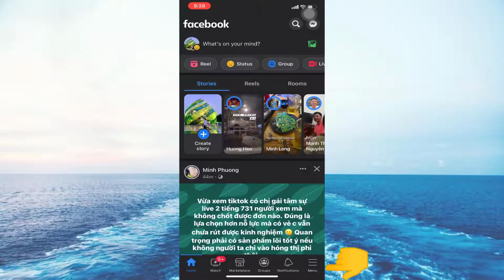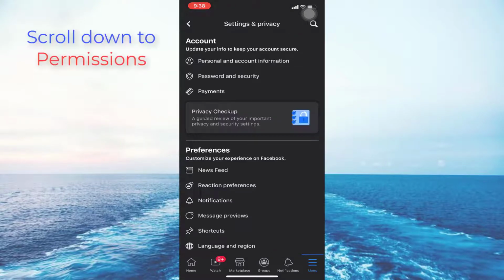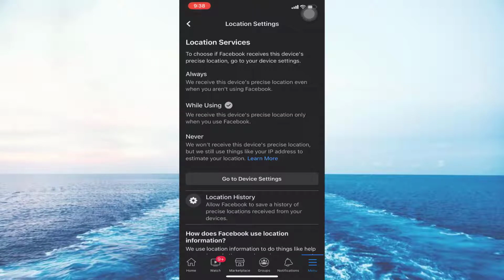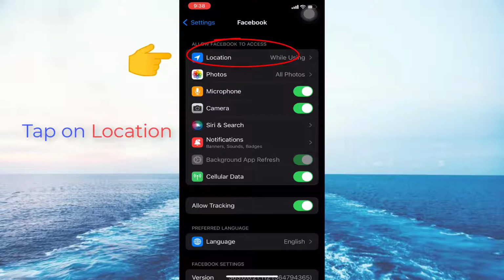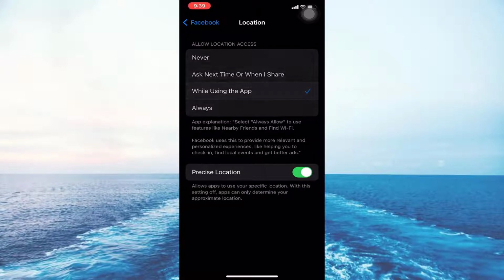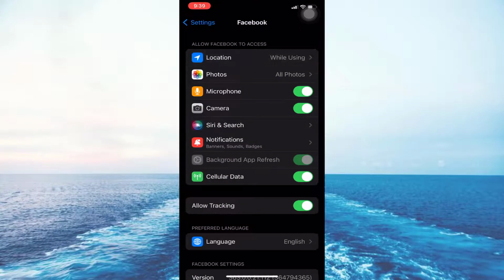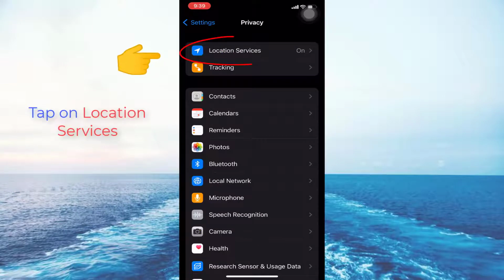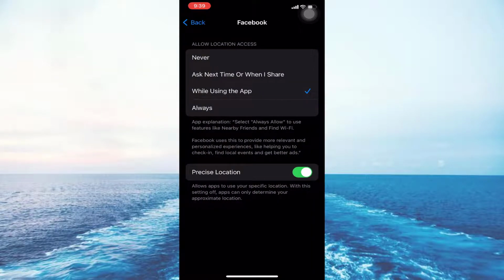How to Change Facebook Location Settings [2 METHODS]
In this video, i'm going to be showing you how to change your facebook location settings step by step.